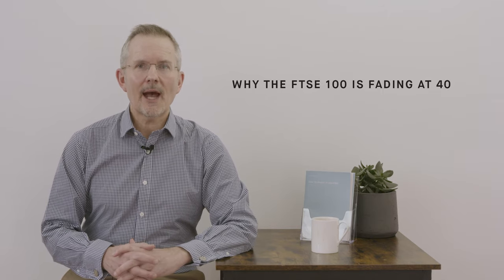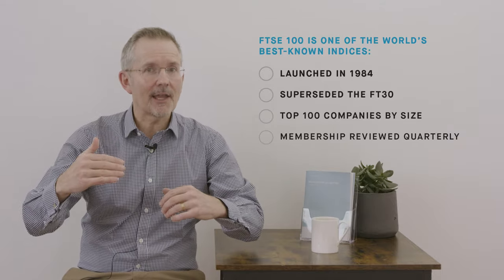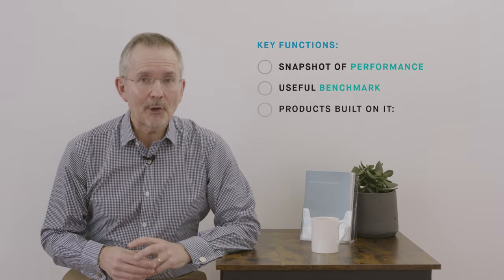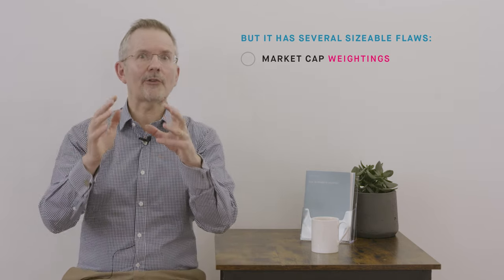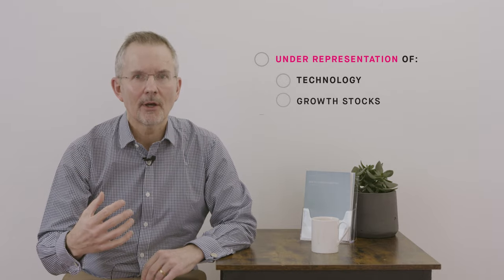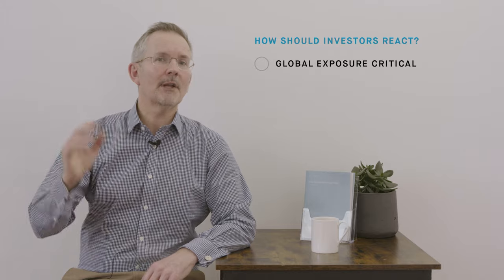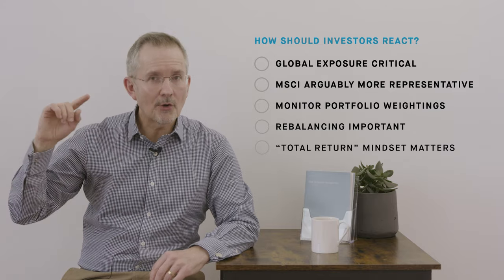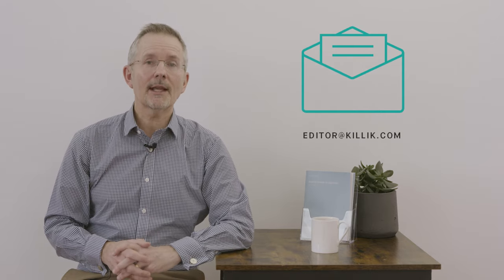Why the FTSE 100 index is fading at 40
Once the benchmark for other indices, the FTSE 100 is in danger of becoming irrelevant.